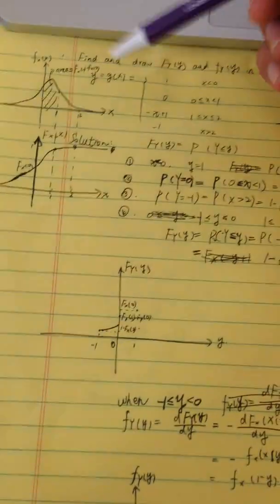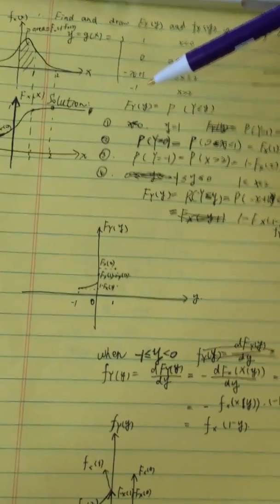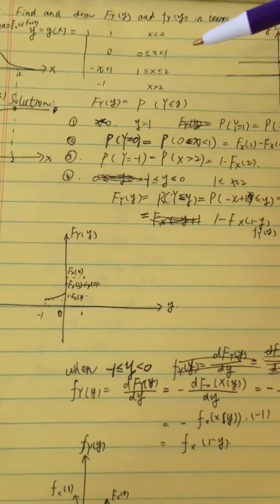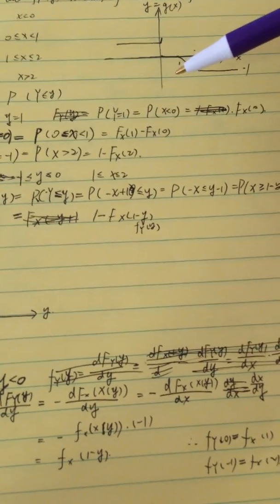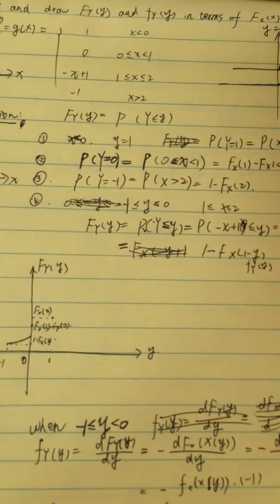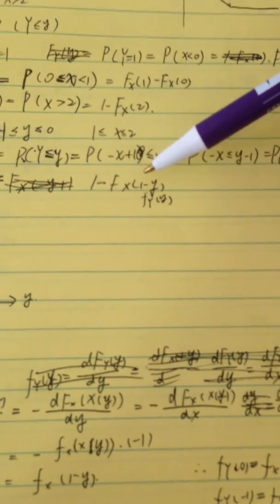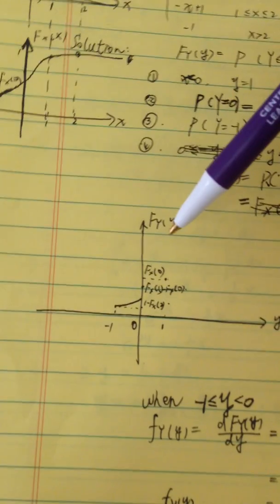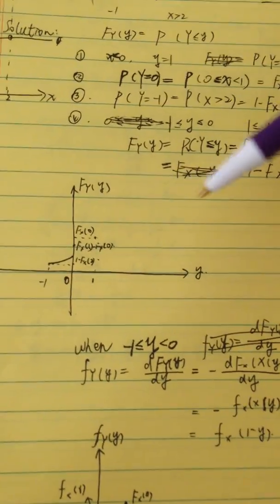HW4-1 part 1